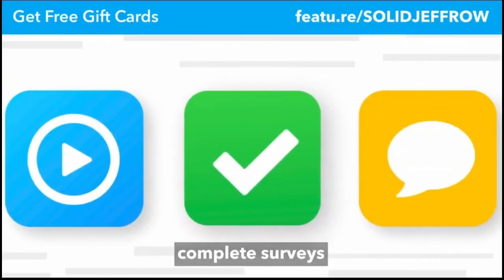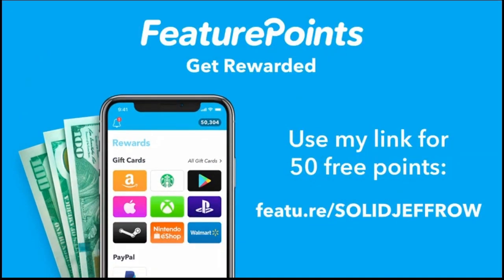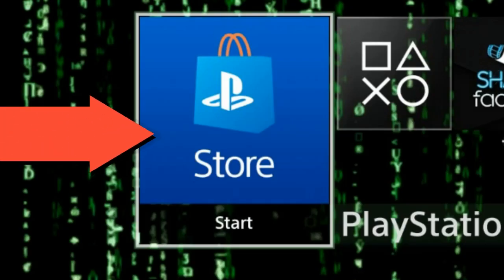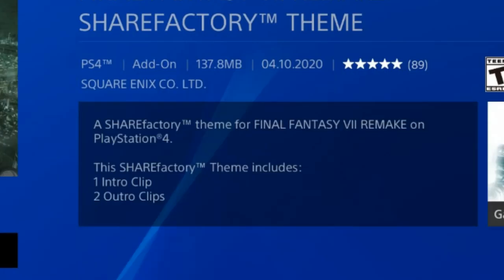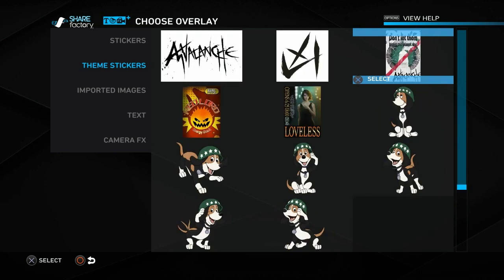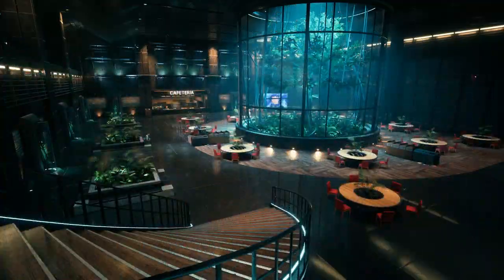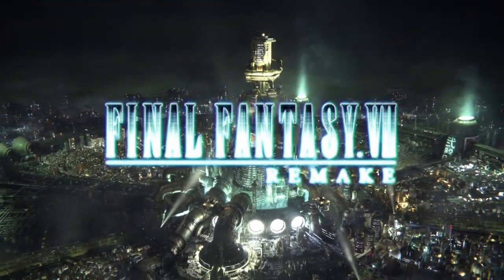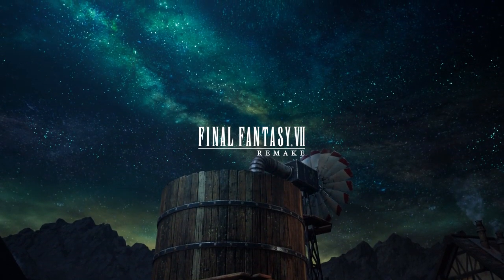FINAL FANTASY VII REMAKE | SHAREfactory Themes Now Available!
Description
A SHAREfactory™ theme for FINAL FANTASY VII REMAKE on PlayStation®4.

This SHAREfactory™ Theme includes:
1 Intro Clip
2 Outro Clips
2 Title Clip
3 Transitions
6 Backgrounds
35 Stickers
GET 50 POINTS JUST FOR STARTING!!
TYPE THE WORD: ( SOLID ) TO SAVE $5.00 OFF!!